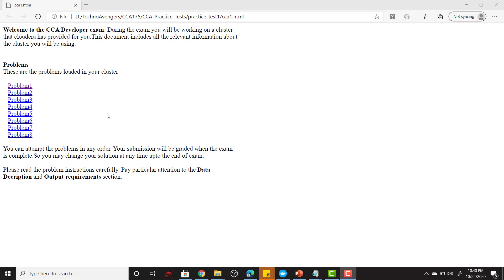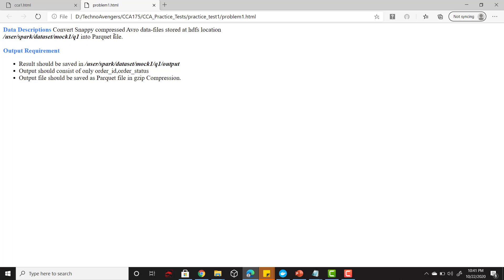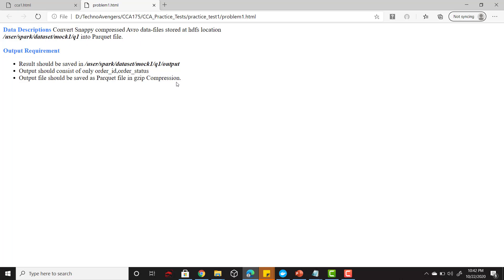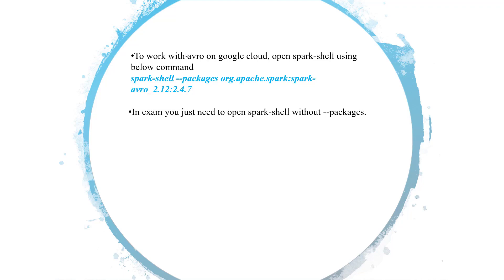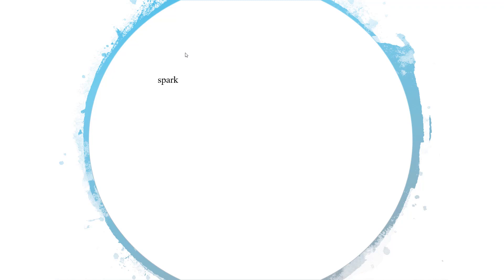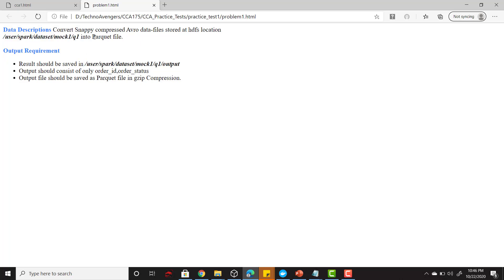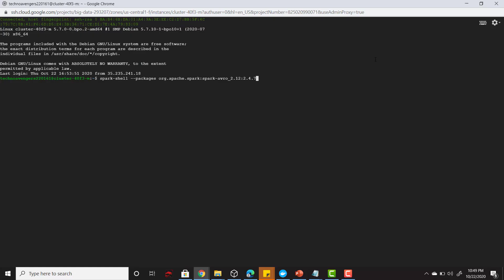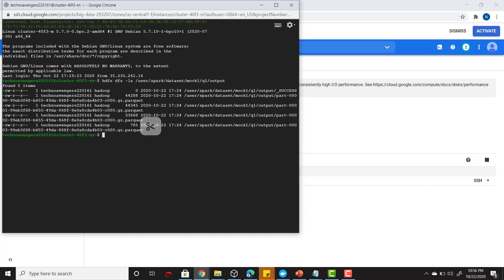CCA175 Practice Question 1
CCA175 Spark Developer certification practice questions with explanation.

For complete practice test check below links